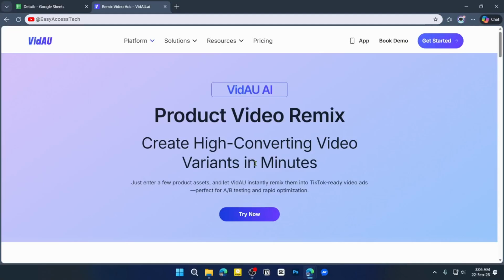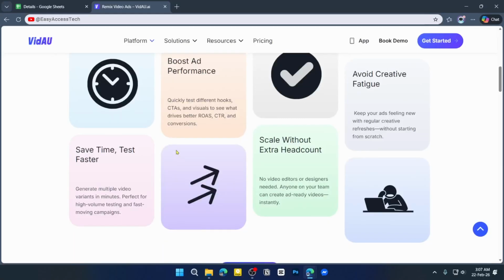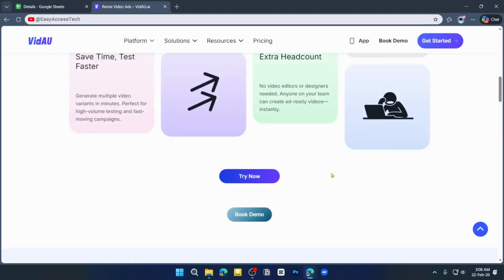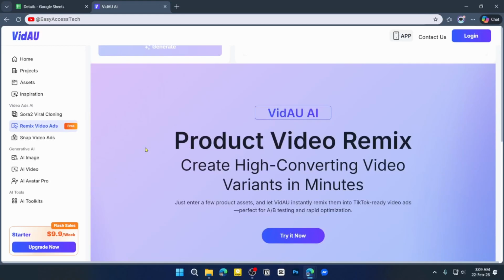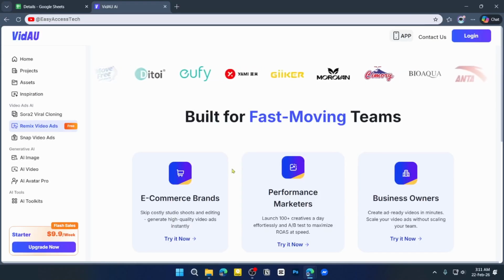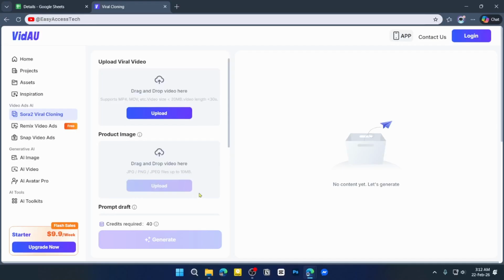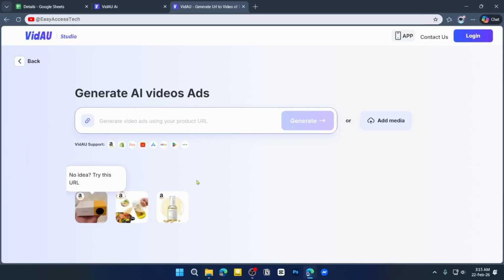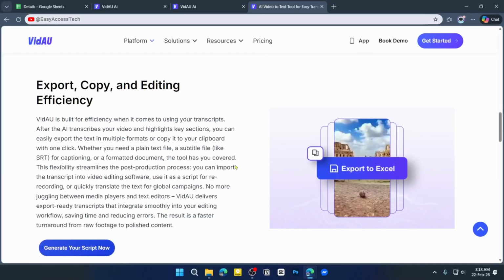VidAU AI Review (2026) — Create AI UGC Ads from Product Photos